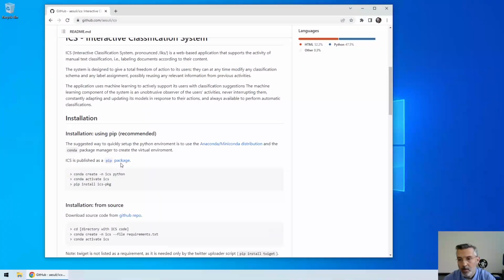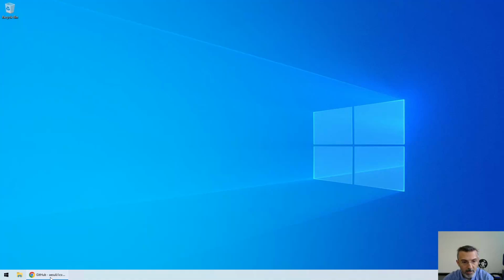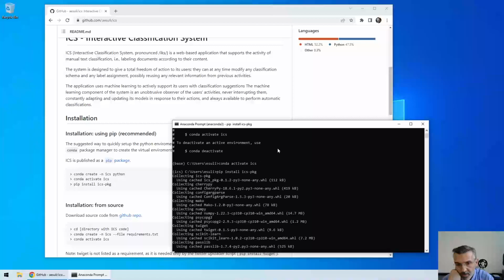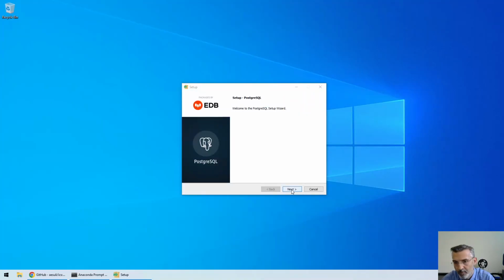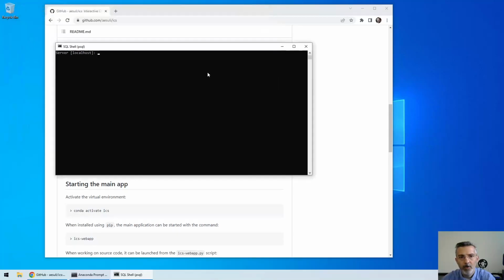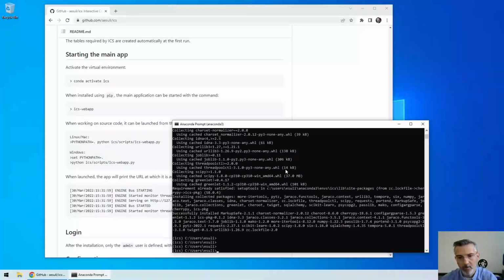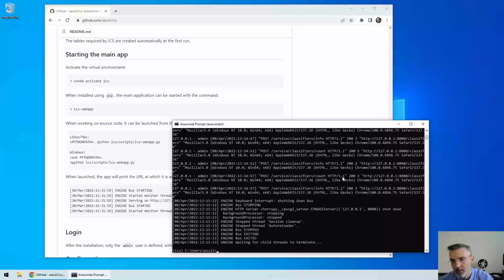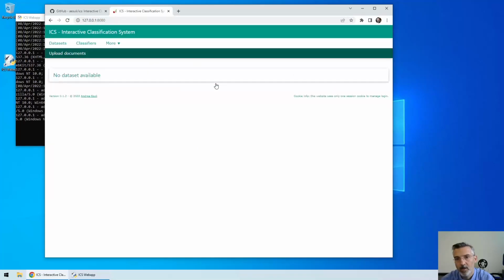How to install ICS - Interactive Classification System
A step-by-step guide on how to install ICS - Interactive Classification System

00:00 - Installation of Python
01:30 - Creation of virtual environment
02:21 - Installation of ICS
03:00 - Installation of PostgreSQL
04:41 - Creation of DB
06:00 - Starting ICS

ICS is a web-based application that supports the activity of manual text classification, i.e., labeling documents according to their content.

The system is designed to give a total freedom of action to its users: they can at any time modify any classification schema and any label assignment, possibly reusing any relevant information from previous activities.

The application uses machine learning to actively support its users with classification suggestions The machine learning component of the system is an unobtrusive observer of the users' activities, never interrupting them, constantly adapting and updating its models in response to their actions, and always available to perform automatic classifications.